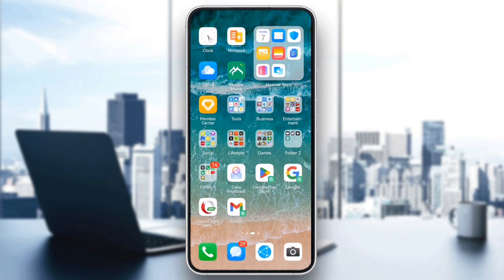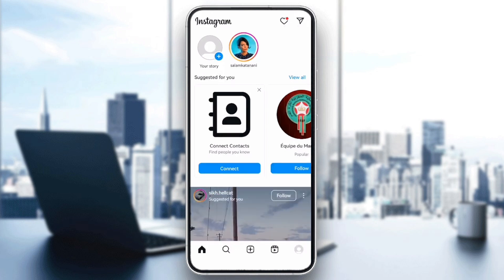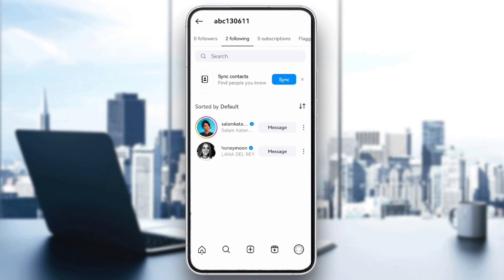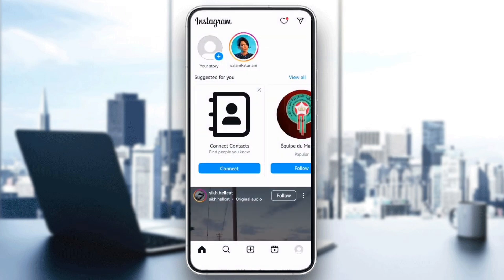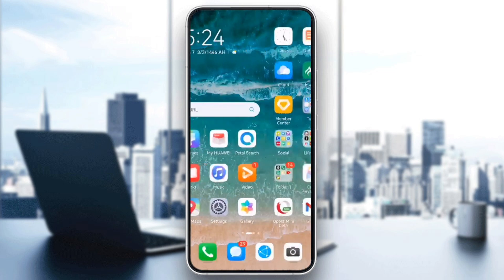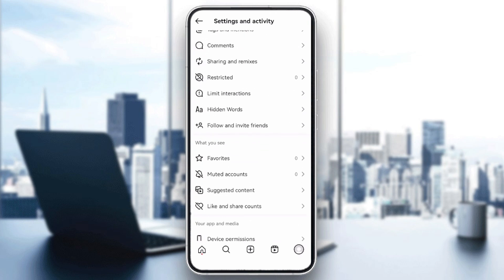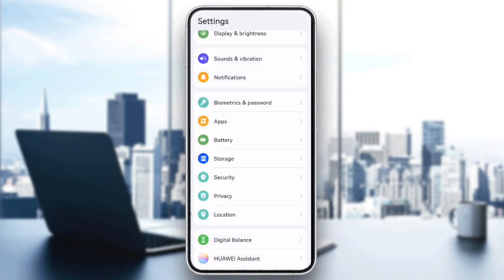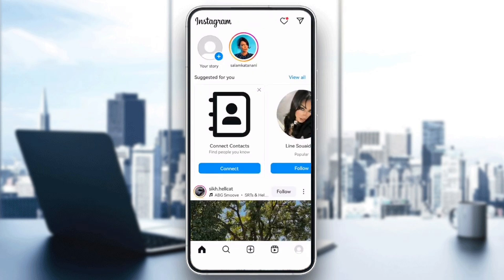How To Fix The Instagram Following Glitch Tutorial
Today we talk about fix the instagram following glitch,instagram glitch,instagram bug report failed to upload,instagram glitch problem